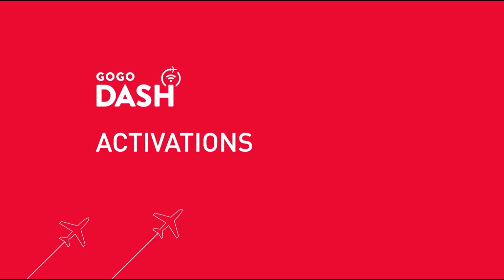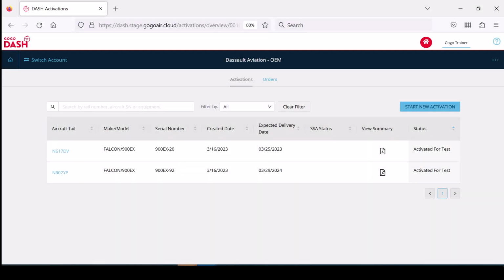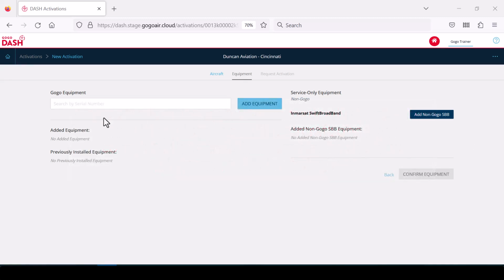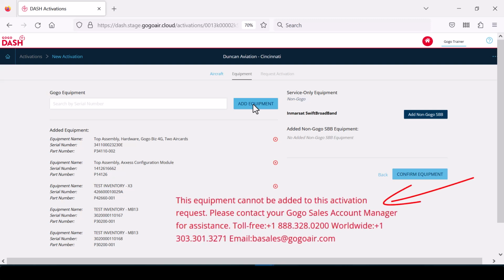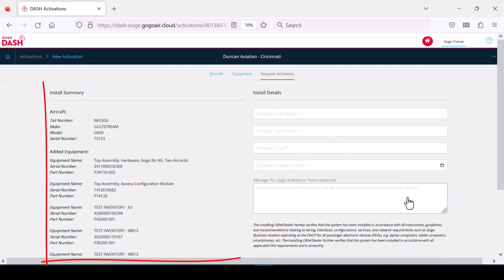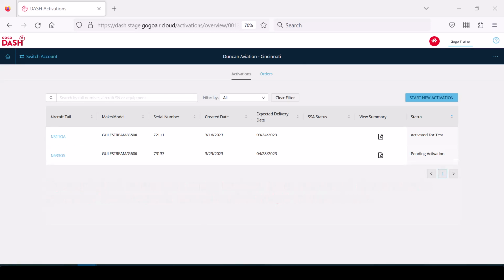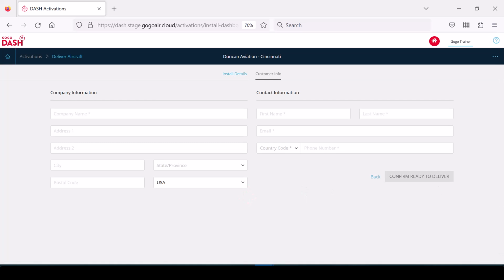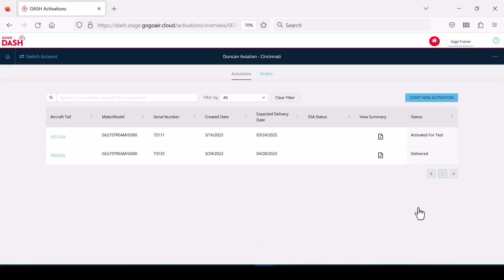Gogo DASH Dealer Training - How to Activate Business Aircraft and Gogo Inflight Connectivity Systems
Learn in this step-by-step Gogo DASH dealer traininng video how to activate a business aircraft as well as Gogo inflight connectivity systems. Whether a new AVANCE install or an upgrade from classic ATG to AVANCE, this tutorial highlights different install scenarios for dealers to easily activate private aircraft and Gogo's various inflight Wi-FI and entertainment systems. For more info on Gogo Business Aviation and Gogo DASH,